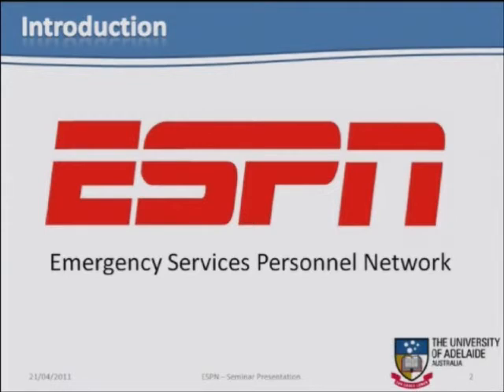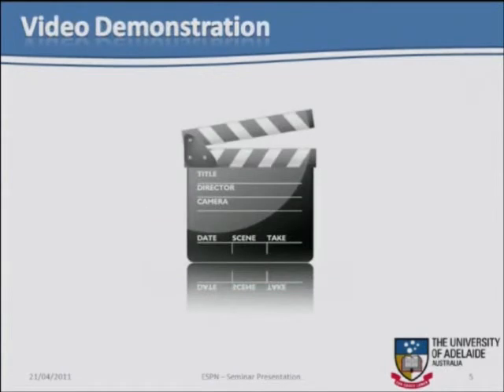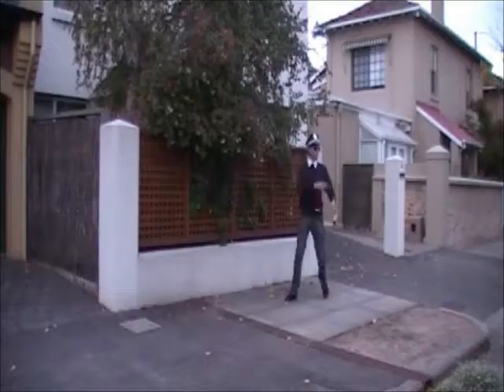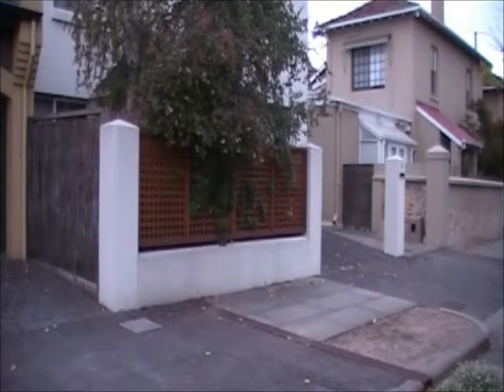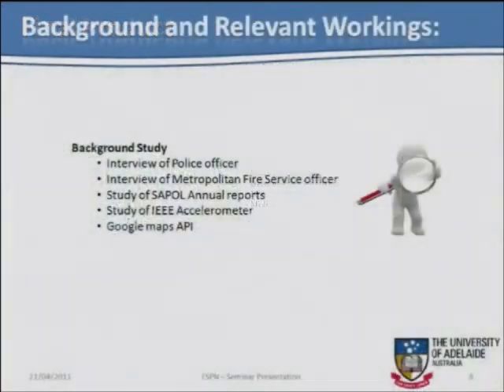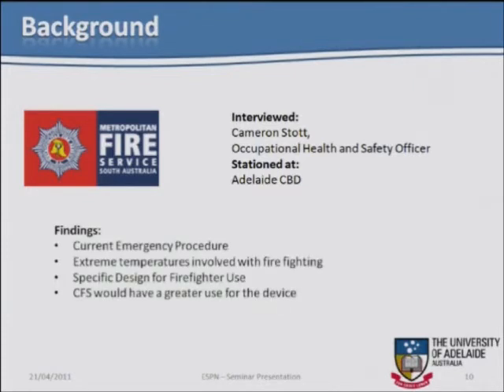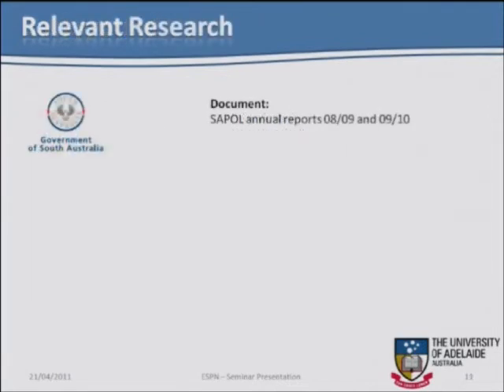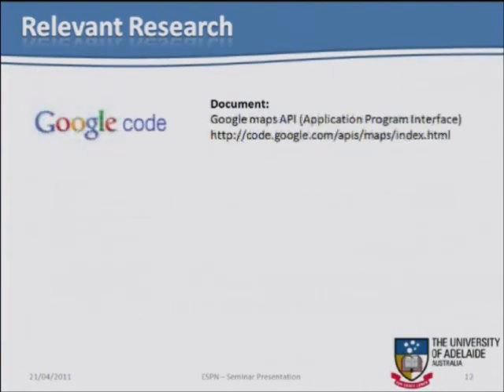ESPN Seminar Presentation (Part 1): Emergency Services Personnel Network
ESPN (Emergency Services Personnel Network). This video is a recording of our Final Year Honours Project, Seminar Presentation, held at the University of Adelaide on the 21/04/2011. The presentation details what our project was, the significance our project has to society and the technical challenges we encountered completing the project.

The ESPN is a network of all police officer locations. A device is worn by officers which constantly monitors their movement. If the device determines that an officer has become non-responsive it will automatically transmit their location back to headquarters and update a Google map in real time.

The network has potential to save lives, as the device can organise assistance for those who are unable to call for help themselves.